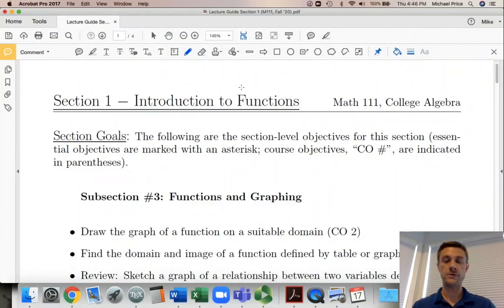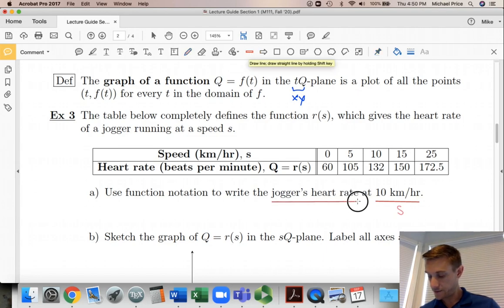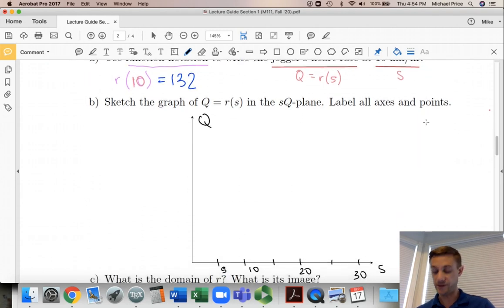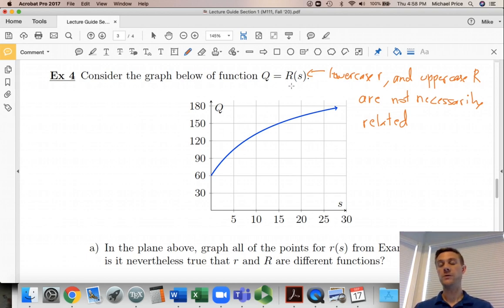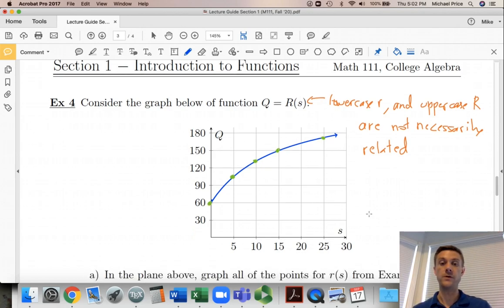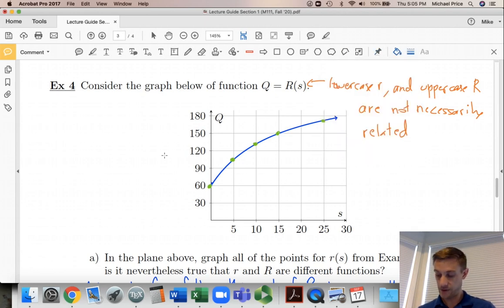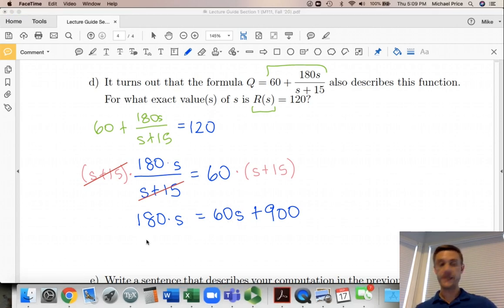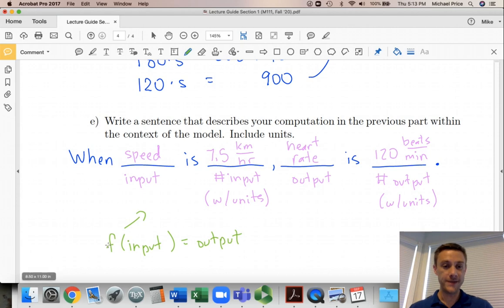Functions from Graphs (College Algebra, Sec 1 part 3)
Graph a function defined by a table and analyze a function that is defined by its graph.